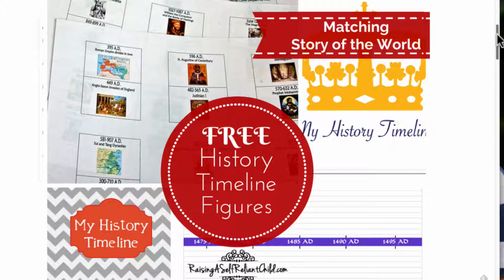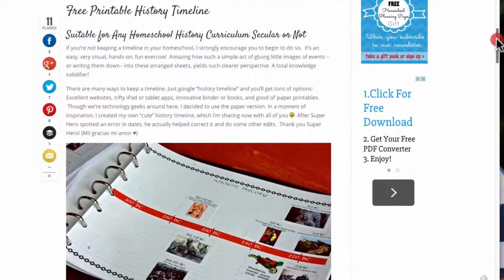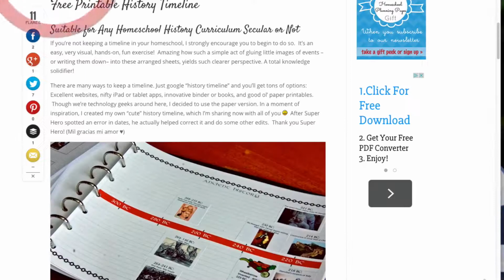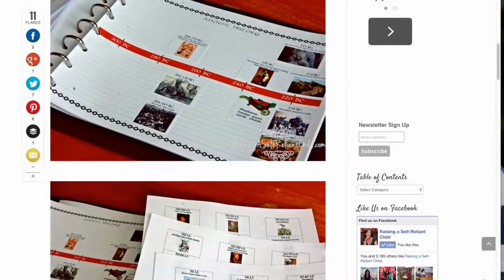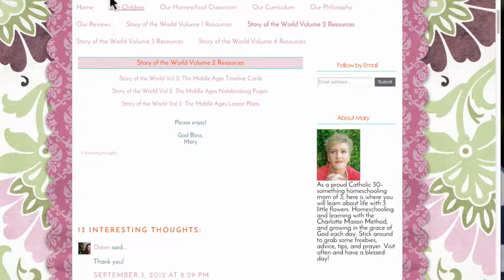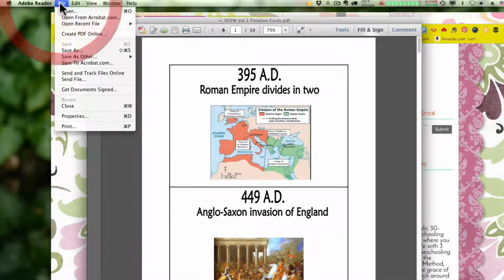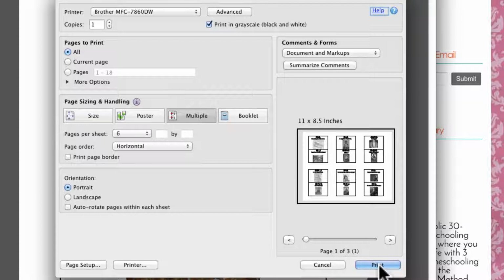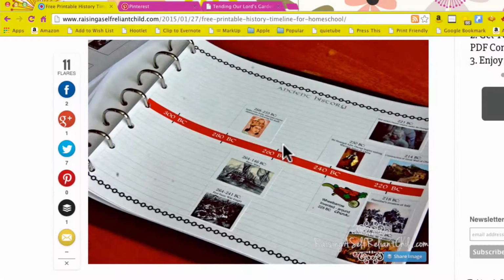FREE History Timeline Figures for Kids Homeschooling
These timeline figures match the Homeschool History Curriculum Story of the World, but of course you can use it with any history curriculum or studies. I use them to go along with the FREE printable timeline pages I created and share on my blog.